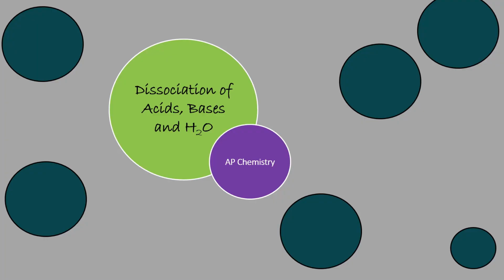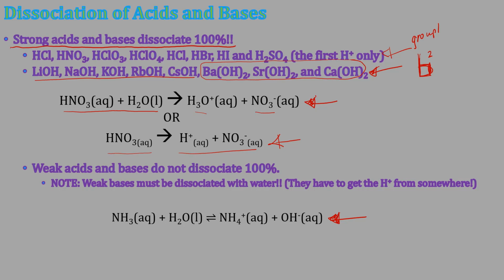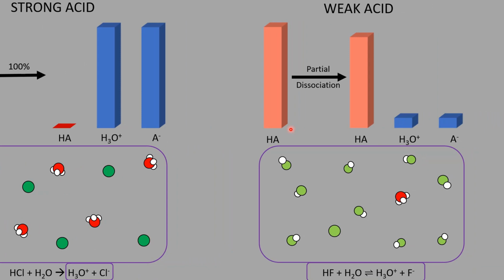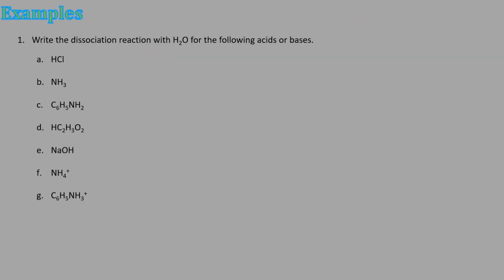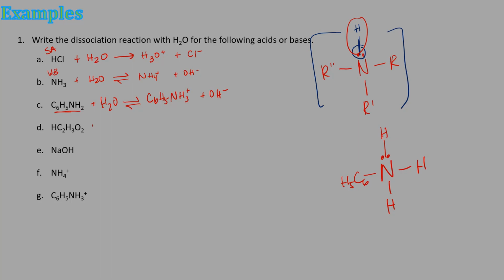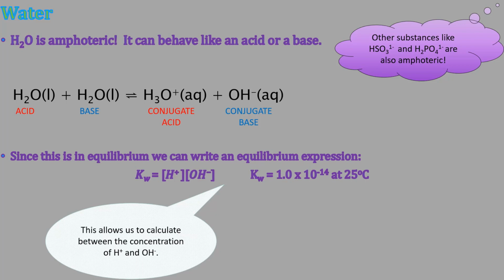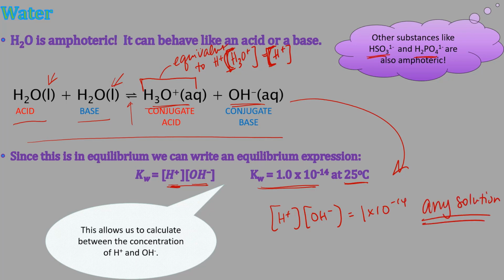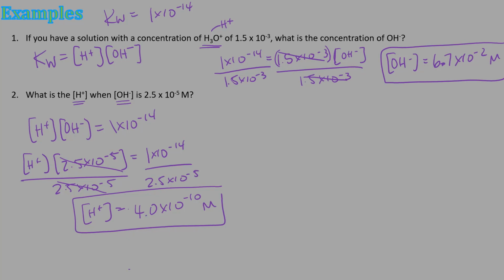8.1 - Acids and Bases - Dissociation and Water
Acid and base reactions in water.  Relationship between H+ and OH-.